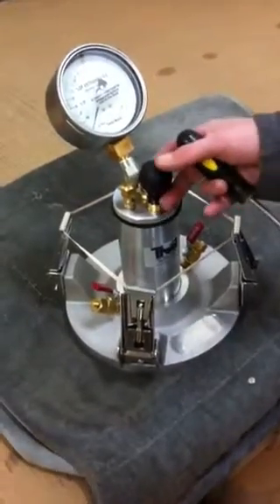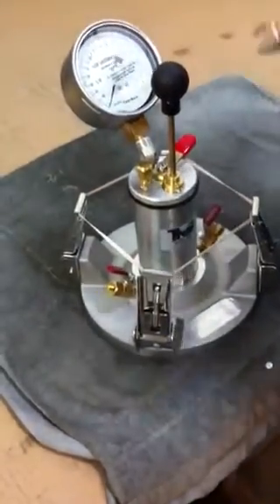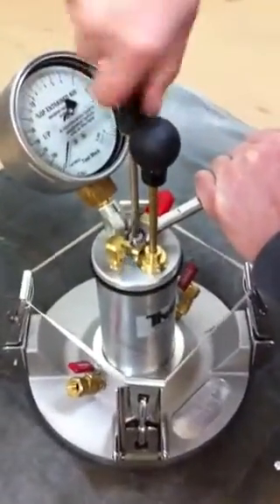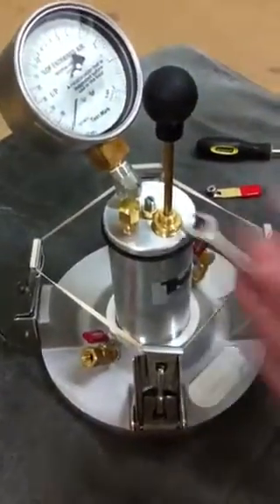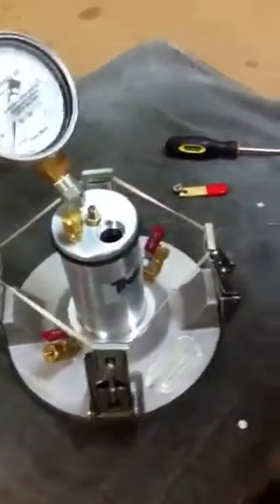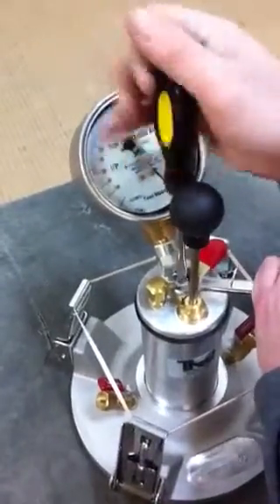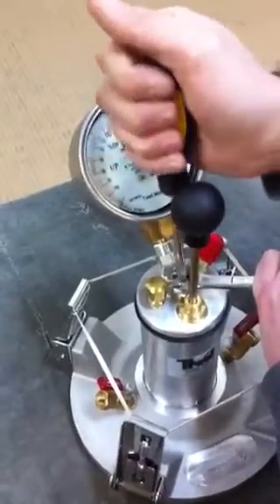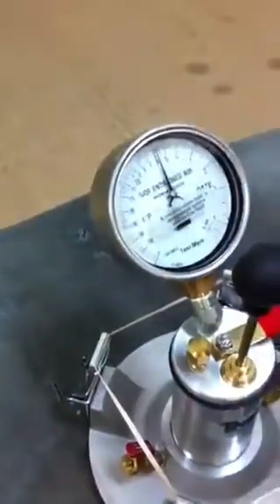Replacing a Pump on a Test Mark Concrete Pressure Meter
Replacing the hand pump on a Test Mark Industries Concrete Pressure Meter.